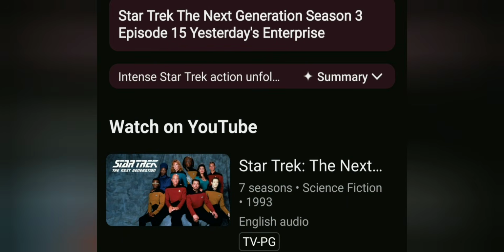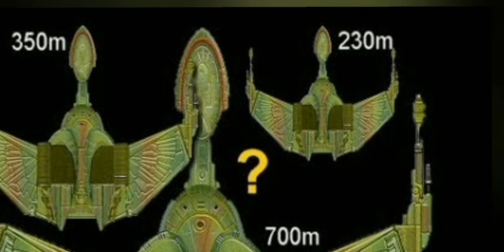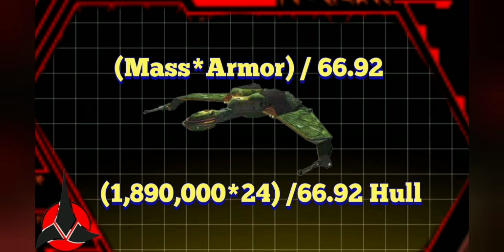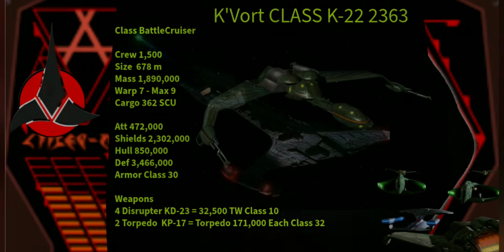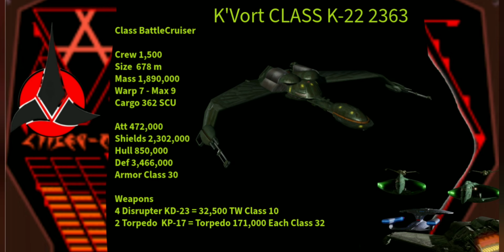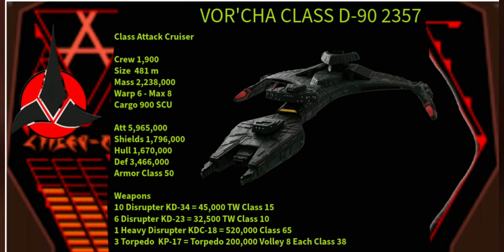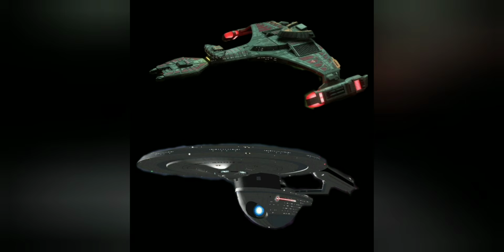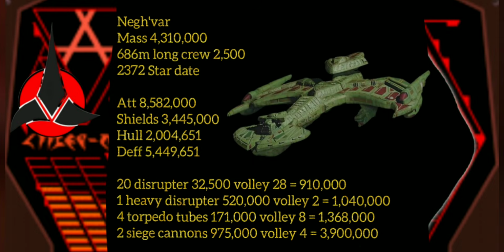KLINGON Ship's "FASA" Upgrade K'vort/Vor'cha/Negh'var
these are a handful of starships that needed to be looked at and readjusted with some new calculations

a new formula is being used to describe Hull strength its wait times armor divided by 66.92 which equals the hull

66.92 is used for all star ships and races and different races. this is my new formula constant.